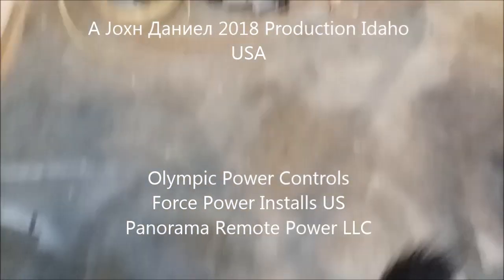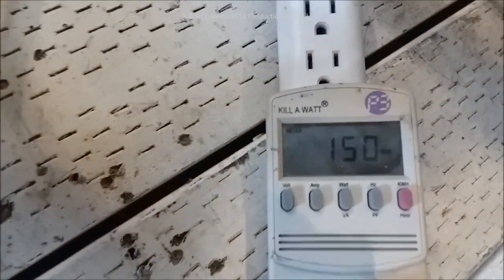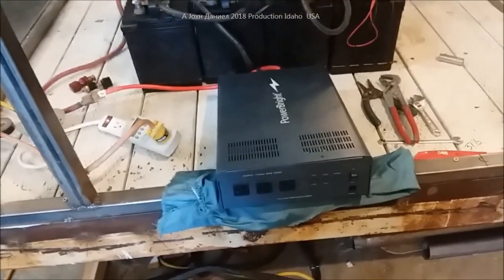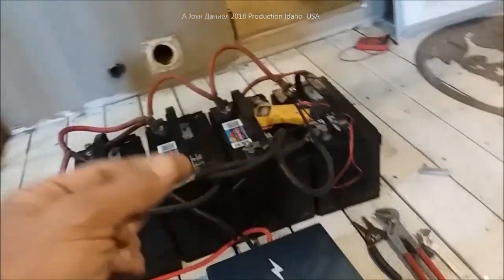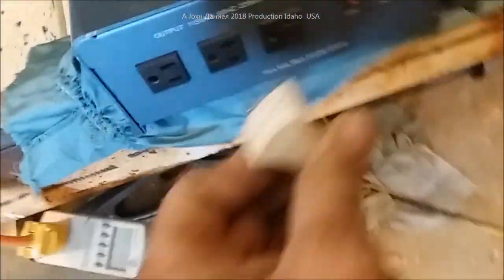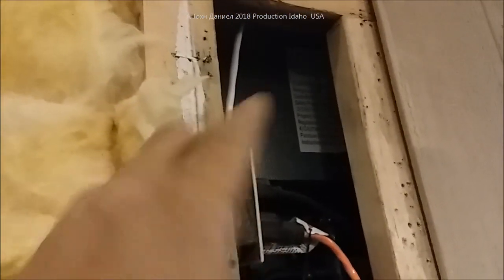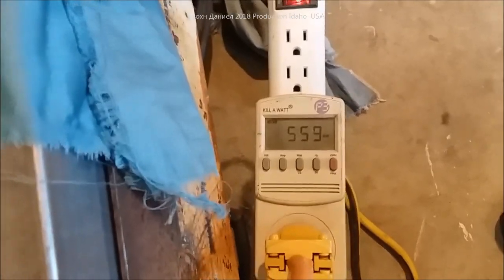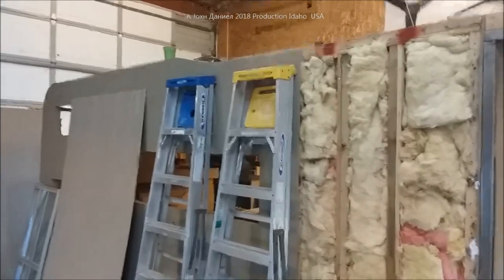Powering Hybrid BUG OUT RV - 2200 watt Power Inverter & Solar panels UPDATED (parts Below) ↴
↴ Data&specs -300 amp terminals ,My PowerBright APS-2200-12 pure sine ,Low 50 watts Galanz mini fridge $109 free ship , MY TIP ✌ FOR MY LONG TERM CHANNEL FOLLOWERS - ⬇️ Complete 1200w OPC SURVIVAL POWER SYSTEM -- 100 Watt Panels ,$120 REAL 50A MPPT ,Solar Connects ,Battery cable USA made ,12/2 Above/Underground for safe DC wiring of lights and appliances. (appliances you can use on 12 volt full list below)
Cheap Inverters with proven 4+ year records of quality - 3000 watt for tool, high amp and start up use, & a 1000 watt Pure sine for sensitive computers, TV's and electronics or just go one big inverter a 3000 watt pure sine (preferred method) for what your system can produce in peaks

***⬇️BEST BATTERIES - aka DEKA SOLAR are Duracell GC2 & B-903-L16 that actually can last 10 years. Made by East Penn, sold by Batteries+ as a Duracell for less. Order online, pick up for cheaper. Don't let more $$ lithium sellers fool you Go best in class or this Below!!!
~HURRICANE LiFePo4~ is the best affordable all in one 100+ AH Lithium option using Pure Prismatic Cells, not the others flashlight cells!!, go to link, add to cart and put in code WIND5 for a discount on all items in there. You can send them parts request, they know more sources.

Proven Parts List Based on the 2015 Prepper Mountain version of "LIVE OR DIE 1200 watt 12 volt to 120 volt Home Survive/ Protect/RV System" - for off grid power basics
Get your 12 panels, 2 controllers of 50 amp, right inverters, 6+ GC2 or L16 batteries, (8 better) and options for a small wind turbine ( listed below) exist at this power size of build. Total cost $2400 to $3000
*12 volt cooking appliances. Examples - Check it! Truckers Know!!

Ask direct questions to fit your exact plans, I can direct you to best wire gauge, light/appliance option, inverter options to your solar/wind area based needs.
(I only repair & install since 2006, I do not sell any items seen)

Ali-EXPRESS DIRECT my insider deals, Open Parts Sourcing for my videos is

#1 Coffee in the Shop By COMMUNITY
REAL Gaina Ceramic Coatings is